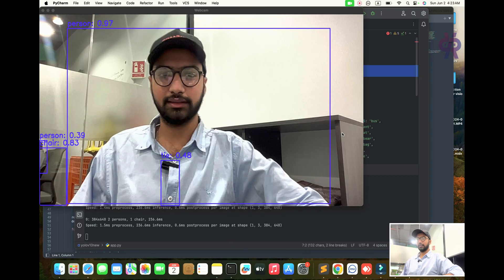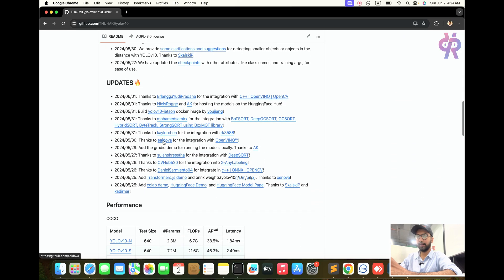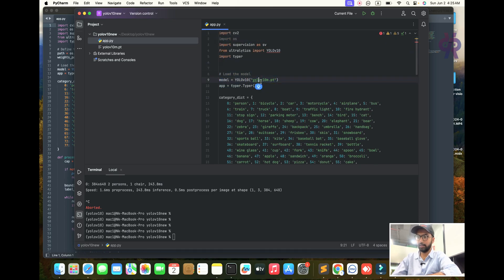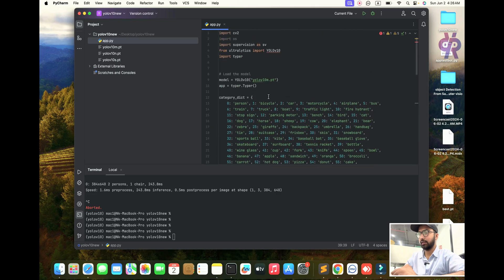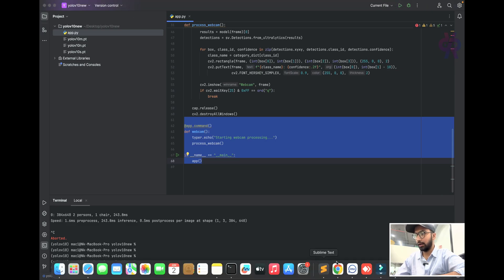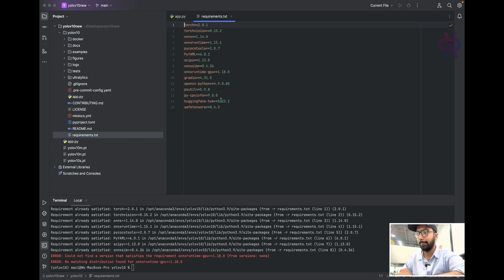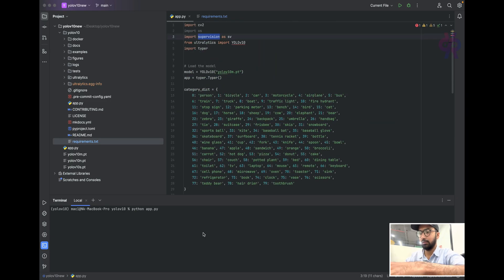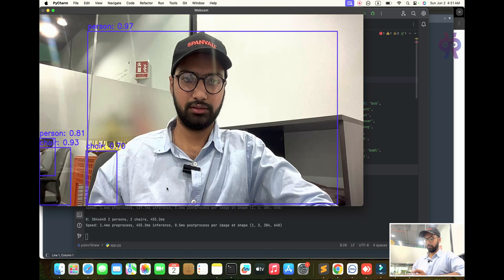Real-Time Object Detection with YOLOv10 and Webcam: Step-by-step Tutorial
Excited to dive into the world of real-time object detection? 🚀 In this tutorial, we’ll guide you through setting up YOLOv10 with your webcam to detect objects instantly! Whether you're a beginner or an AI enthusiast, this tutorial is for you.

🔍 What You’ll Learn:

Installing necessary libraries
Loading the YOLOv10 model
Capturing video from your webcam
Real-time object detection and visualization